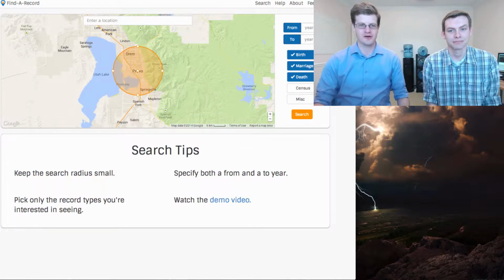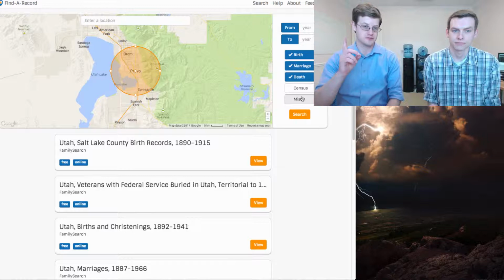Developer Day #29 - FHTW, Google Analytics, and Logging